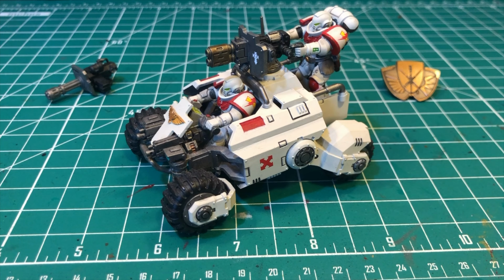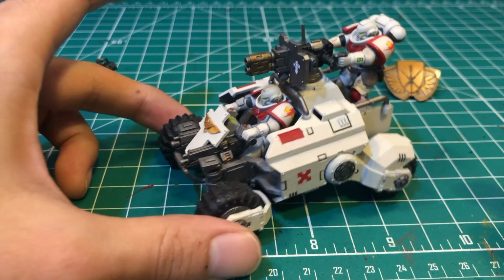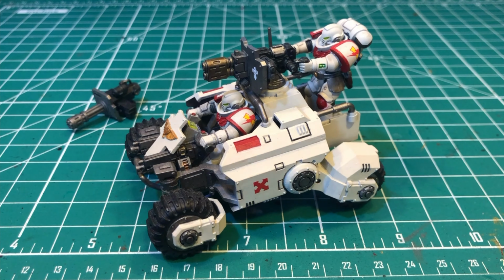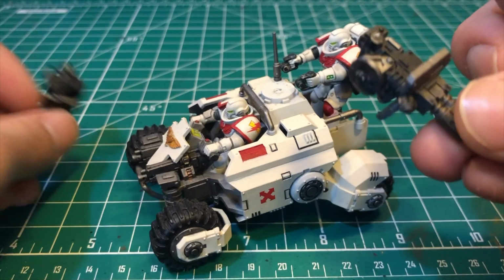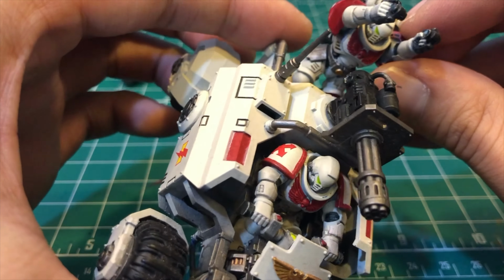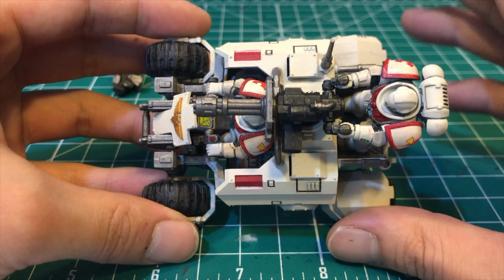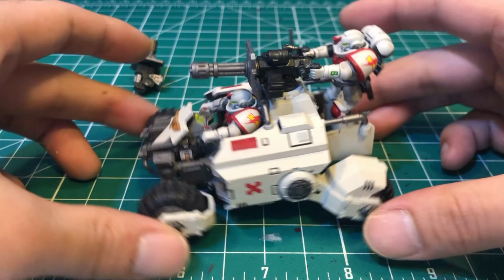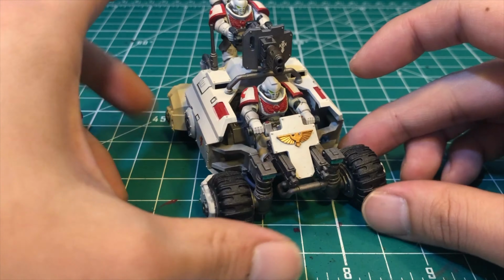How To Magnetize an Invader ATV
The Invader ATV gets a lot of flak, but I love the model, conversion or otherwise. Here is how I magnetized the main weapon options. A little unnecessary perhaps, but it was pretty east and I had fun doing it!

Let me know what models you'd like to see magnetization guides for in the future! As of now I have Marines, Guard, and Tau videos in the pipeline.